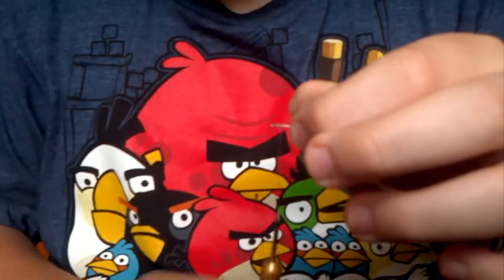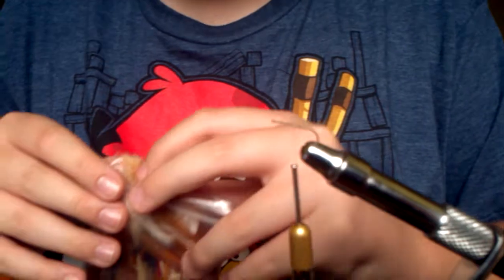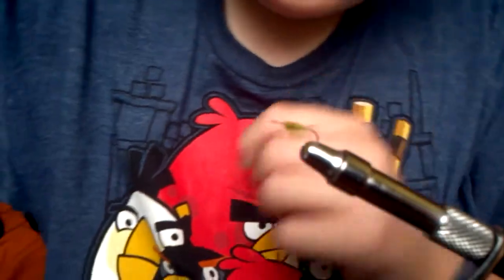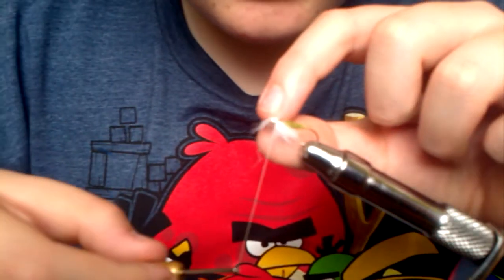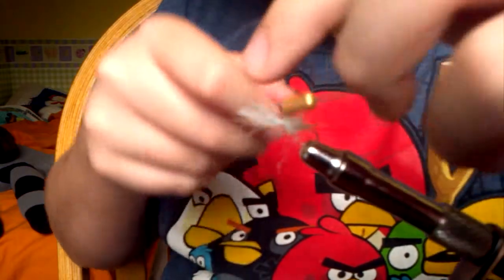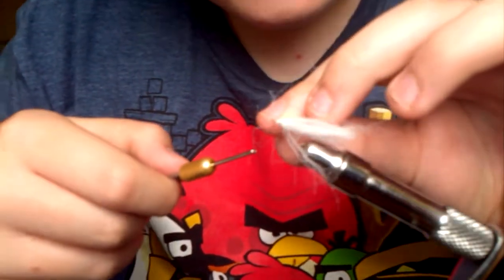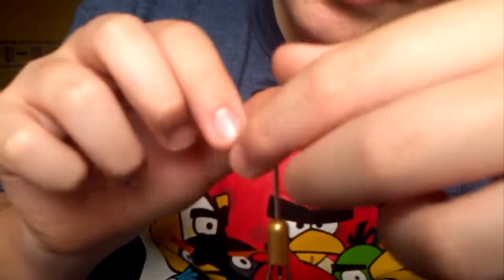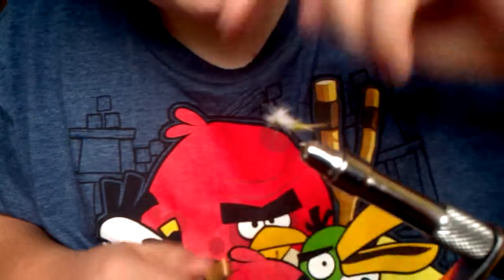How to tie a fly ep:1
Let's start by saying sorry about how there are no pictures, please forgive me for that but it looked very nice and I will put up pics of them